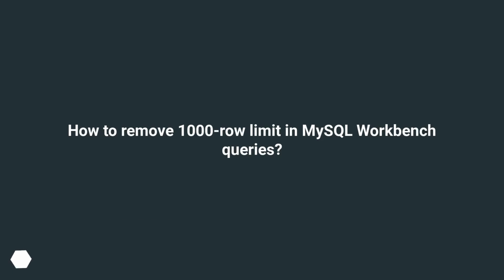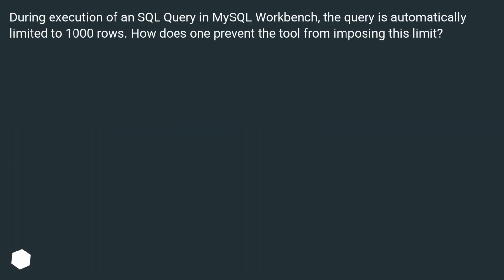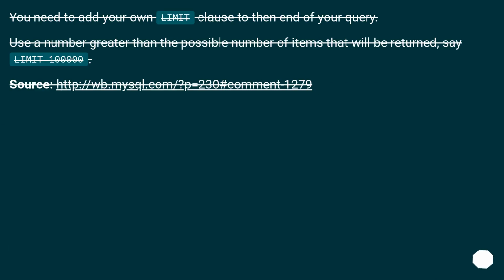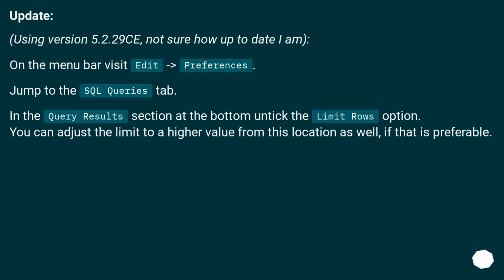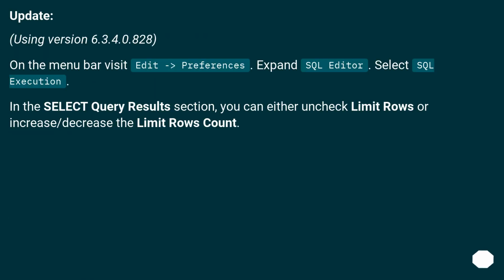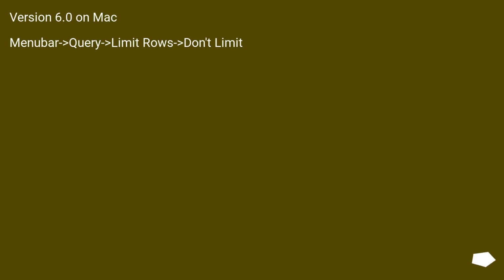How to remove 1000-row limit in MySQL Workbench queries?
Chapters
00:00 Question
00:25 Accepted answer (Score 103)
01:59 Answer 2 (Score 8)
02:27 Thank you